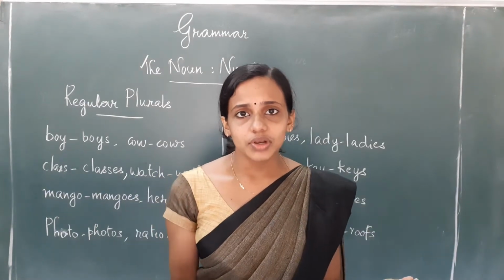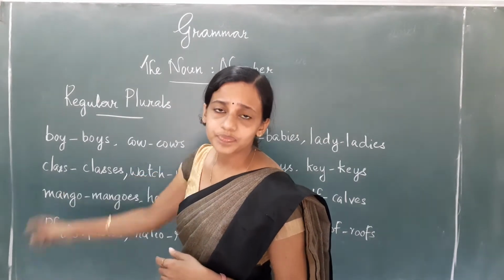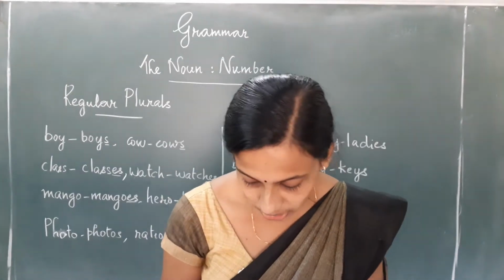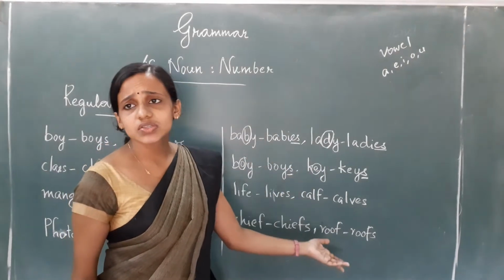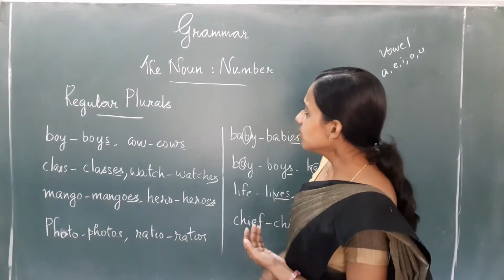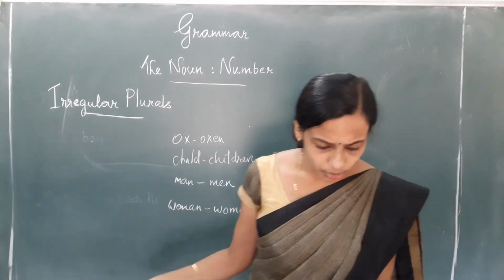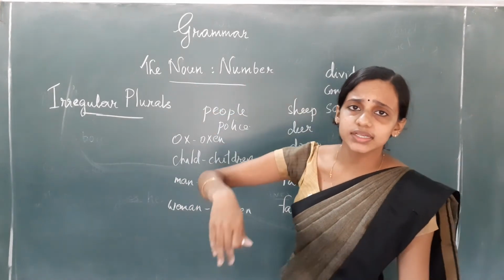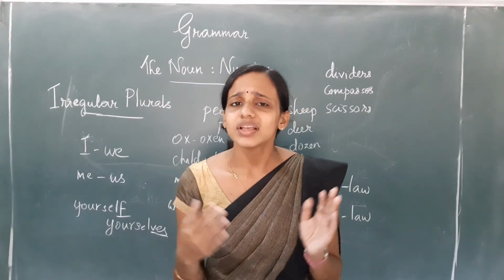NOUN; NUMBER GRAMMAR